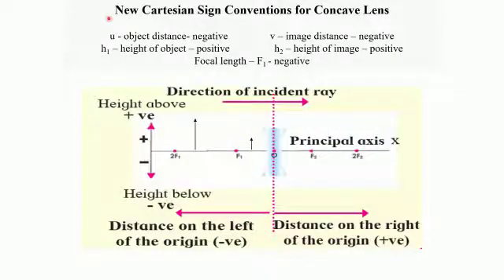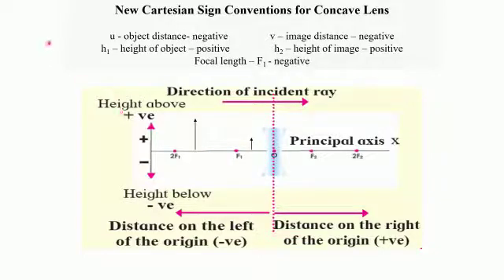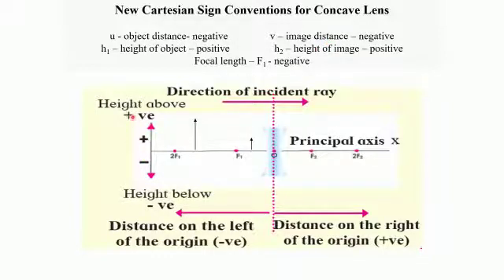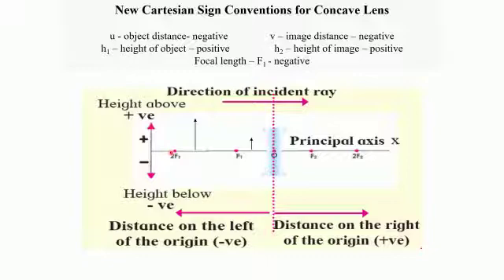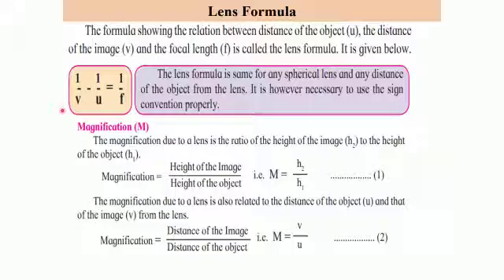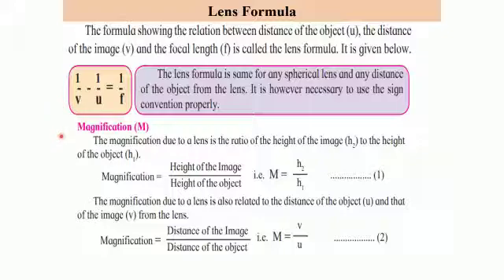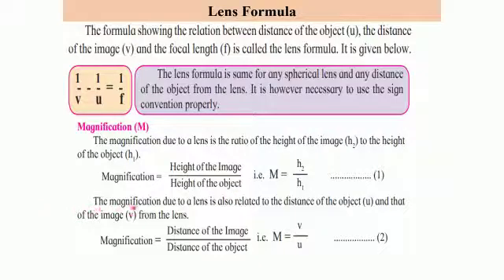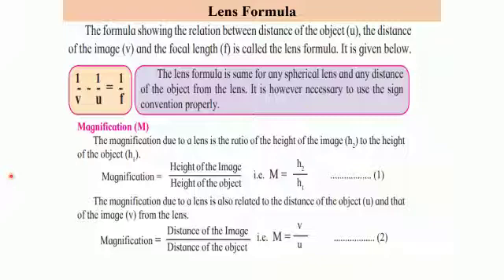Science std 10 03 nov 3